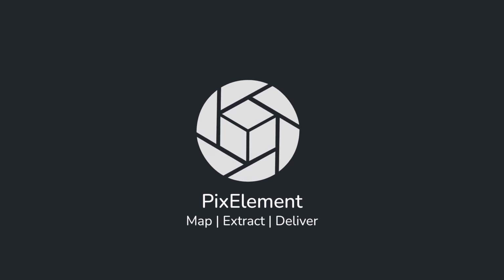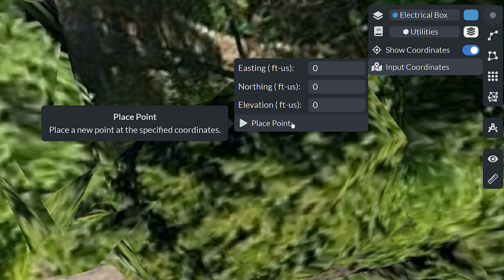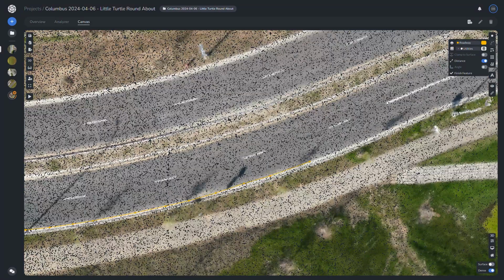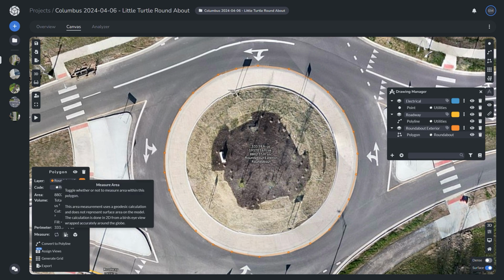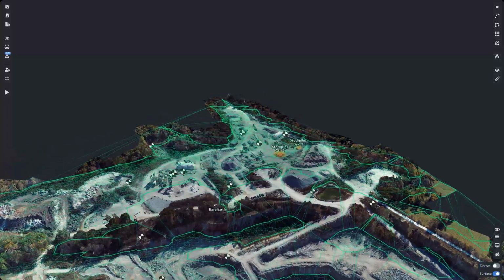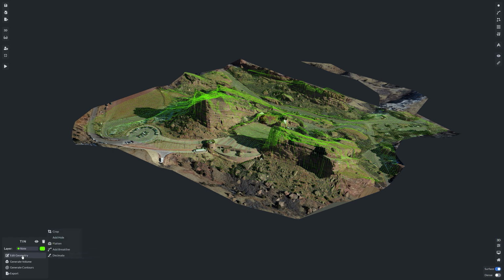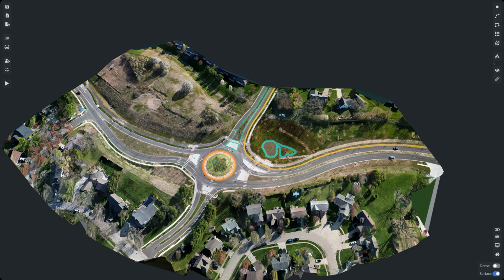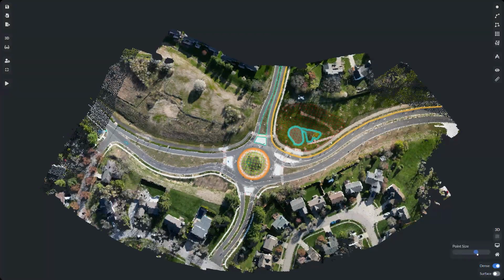Using The Canvas Tab: Annotation & Analysis | PixElement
In this tutorial, we dive into the Canvas tab in PixElement, your 3D workspace for annotating and analyzing datasets. Learn how to use key tools for point, polyline, polygon, and grid creation, as well as advanced features like stereo reconstruction, TIN generation, and volume calculations. Whether you’re working in 2D or 3D, this video will help you master PixElement’s powerful mapping and surveying tools.

Timecodes
0:00 - Introduction
0:14 - Toolbar Overview
1:09 - Adding Points
2:16 - Adding Polylines
3:41 - Adding Polygons
4:40 - Generating Grids
5:41 - Generating TINs
8:19 - Generating Contours from TINs
8:39 - Drawing Manager
9:11 - Show/Hide Tool
9:34 - Units Tool
9:47 - 2D and 3D View Options
10:09 - Conclusion